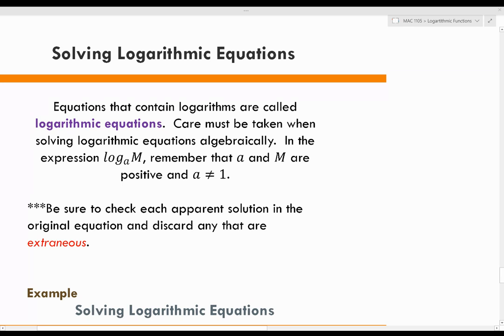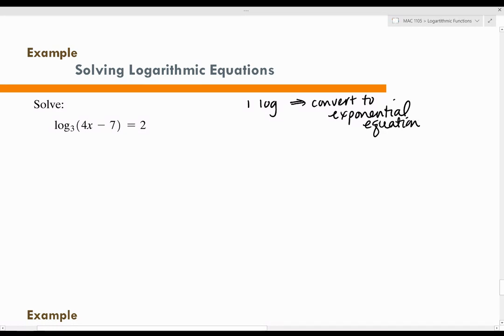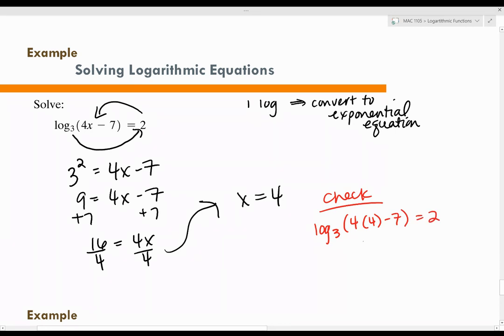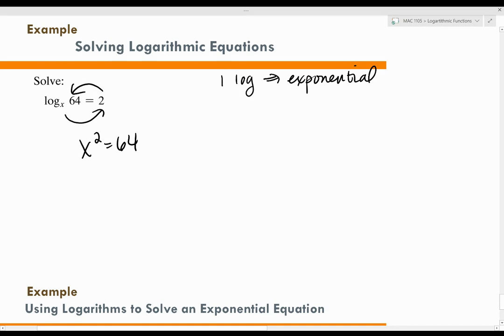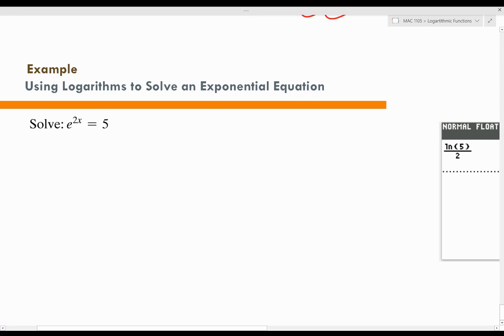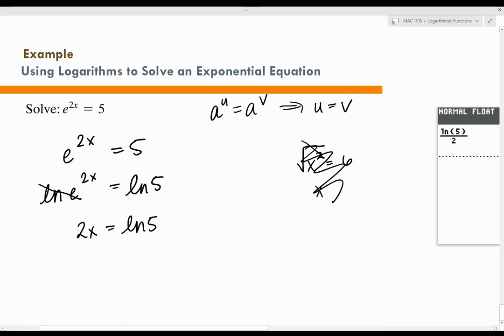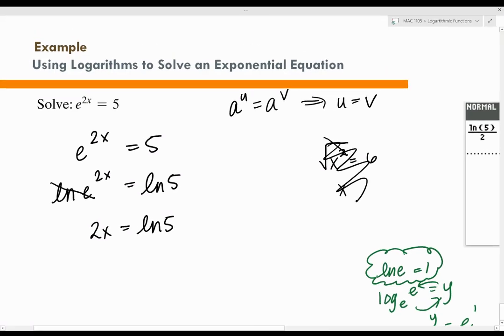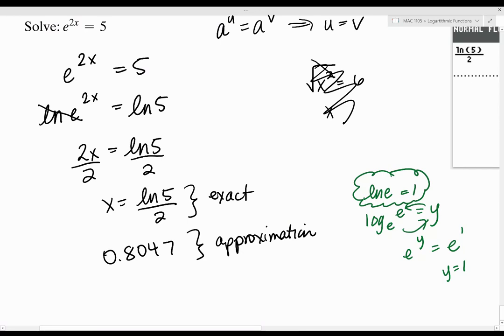Logarithmic Functions (Pt.4)